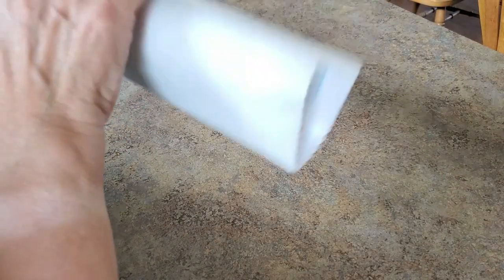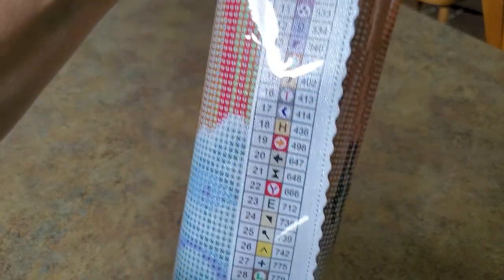DAC New Release